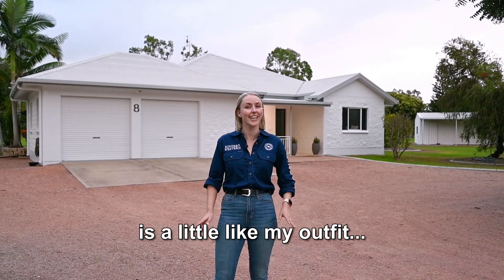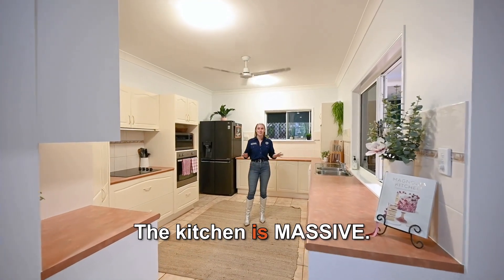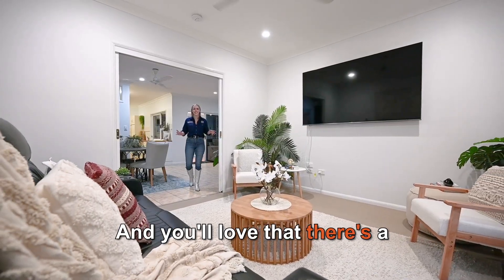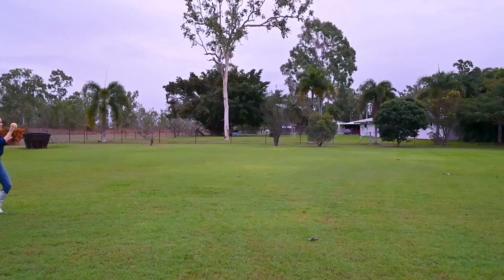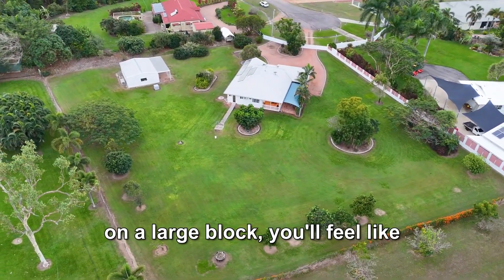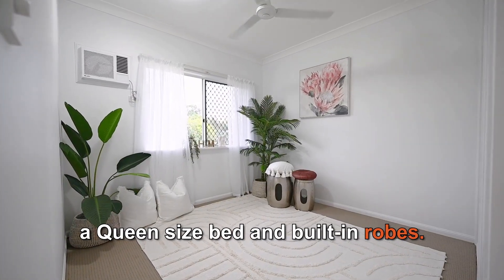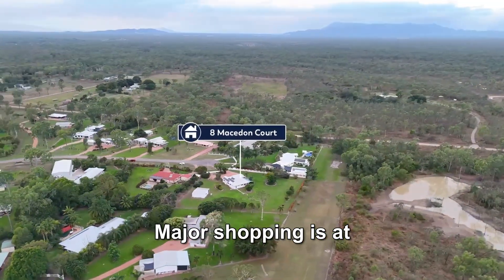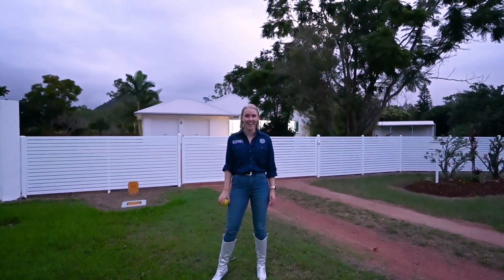8 Macedon Court, Alice River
Boot-Scootin' Beauty! 🌟 Acres of Style & Space! 👢🍋
Dust off your sparkly boots for 8 Macedon Court, Alice River – where country meets chic! 🌟 This freshly painted, stylish stunner sits on a spacious 5487m² block with a bore, citrus trees (Margaritas & Lion King anyone?), and a 9x7.5m powered shed. Enjoy multiple living areas, a massive kitchen with a servery, and a superb tiled patio. 🌞 Want privacy? No rear neighbours! 👀 Be quick or you’ll miss out! 🏃‍♂️💨